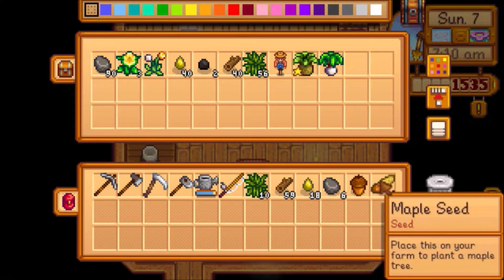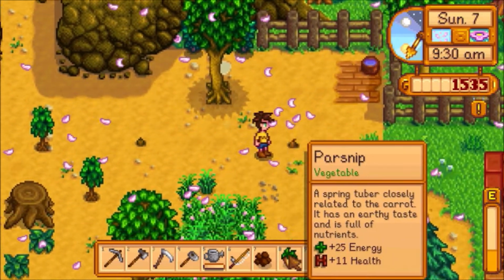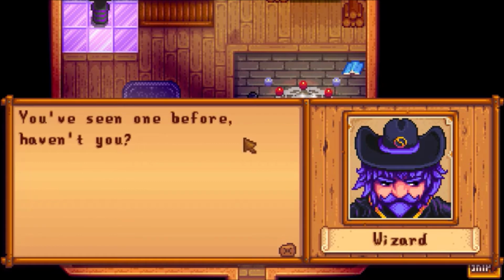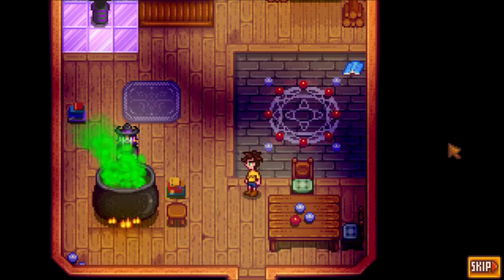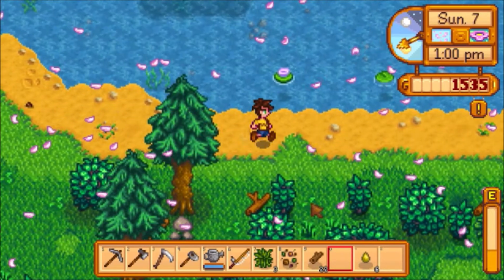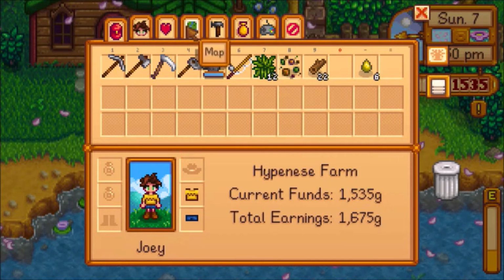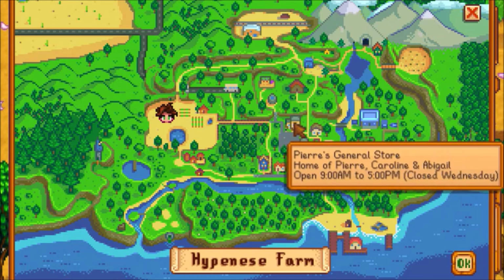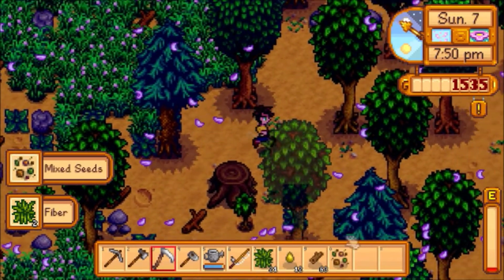I'm seeing some stuff... (Stardew Valley - Part 6)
I think I had too much diet snapple maaaaaaan